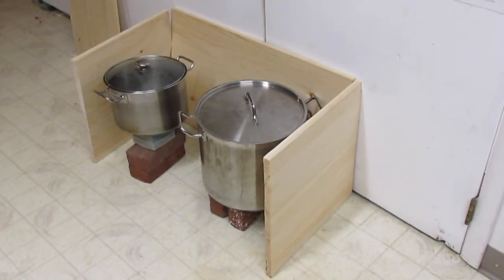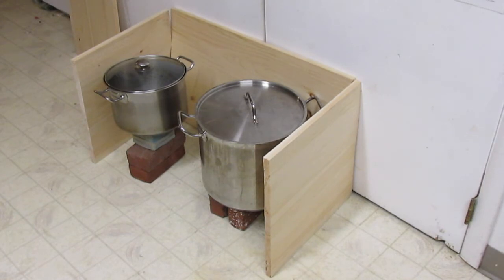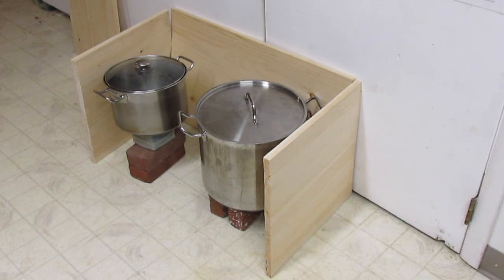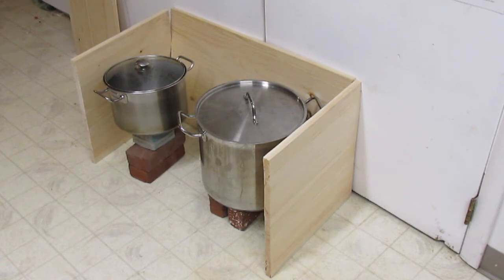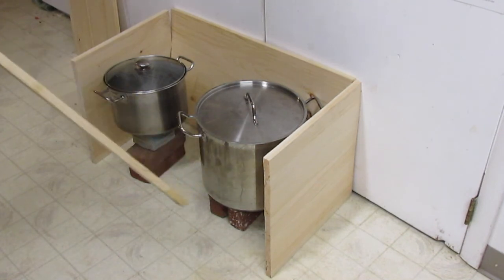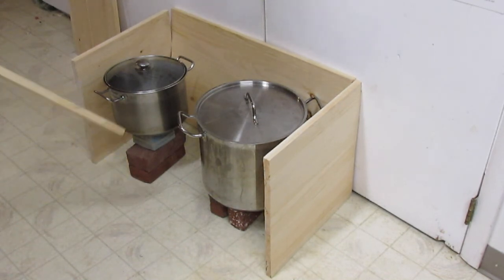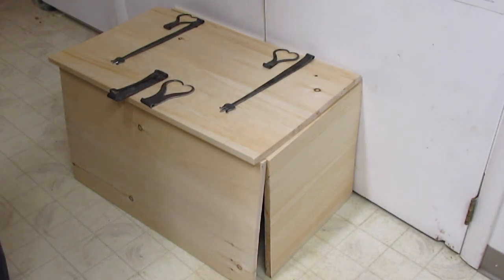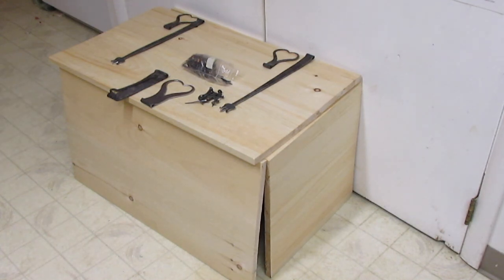Making a Double Pot Thermal Cooker in a 6 Board Chest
This is an intro video for our Thermal Cooker 2.0.  This thermal cooker (aka Hay Box, Retained Heat Cooker) will be a more attractive and versatile unit that will allow us to cook large and small dishes by choosing the size pot that is appropriate.

The box that contains the cooker is an appropriately sized 6 board chest made with pine boards and hand forged nails and hardware.  The insulation will be perlite stabilized with sodium silicate with additional filler materials in some larger gaps.